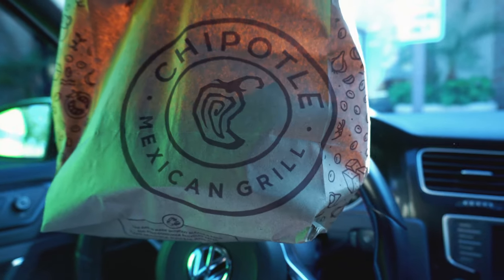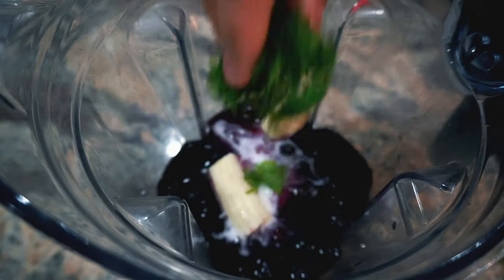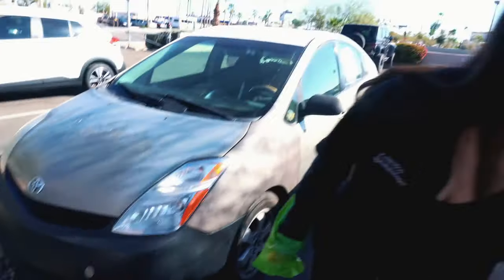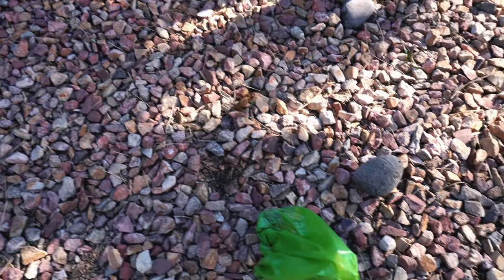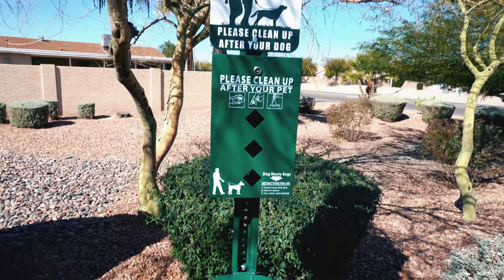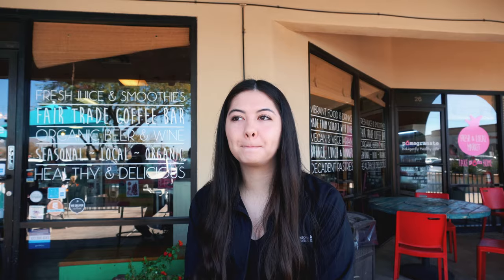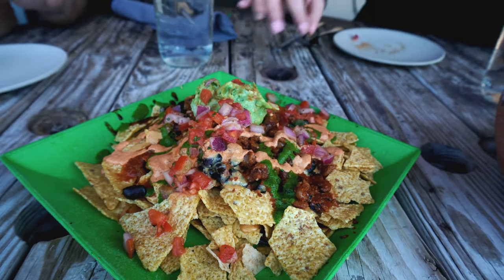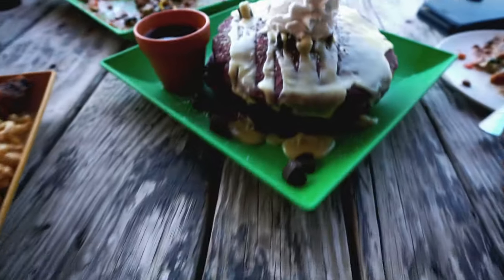Eating Decadent Vegan Food @ Pomegranate Cafe In Phoenix, Arizona | VLOG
Welcome back to another VLOG! In this video, I will show you my post workout meal and smoothie and also bring you along as my friend and I help lay some concrete and install a Dog Waste Station for a local Animal Hospital! We also visited a local vegan restaurant that serves some of the best Plant based food in the Phoenix area!